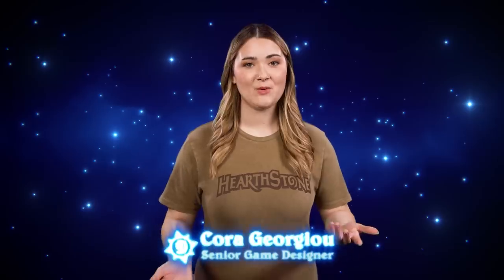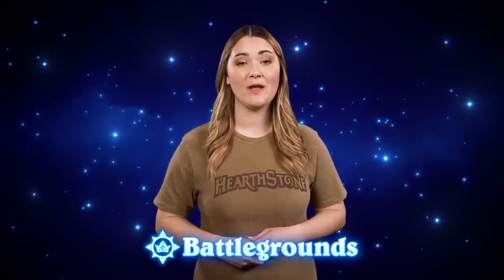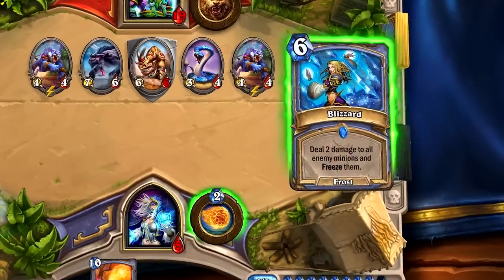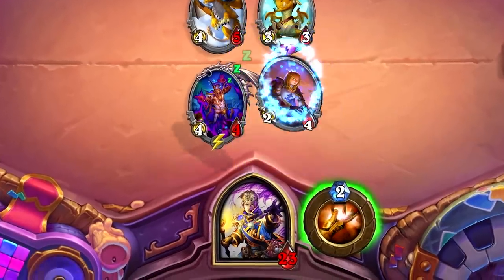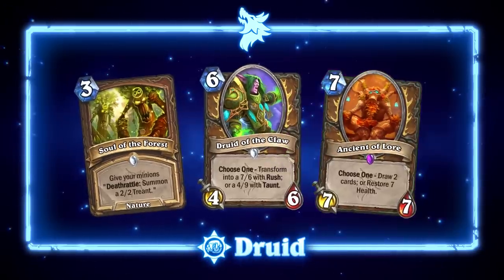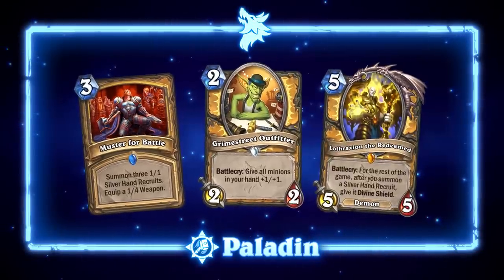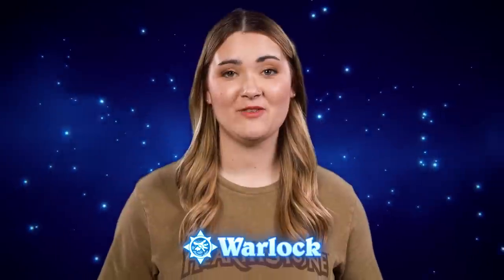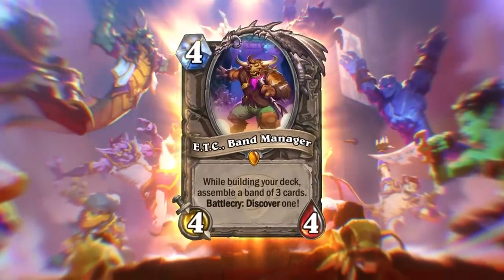Year of the Wolf: 2023 Core Set Update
Join Senior Game Designer Cora Georgiou as she previews this year’s updates to the Core Set, including the new evergreen Overheal keyword for Priest, some returning fan-favorite keywords, card pool updates, card text and stats adjustments, and more!